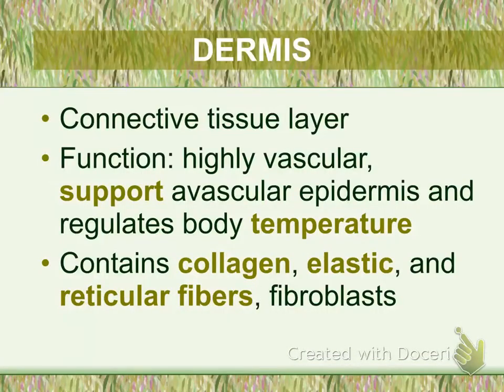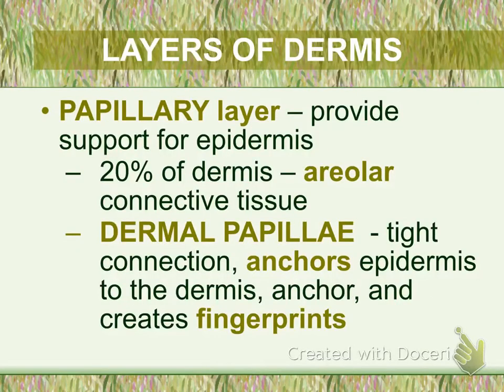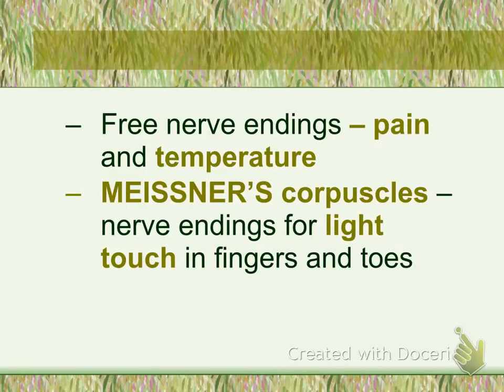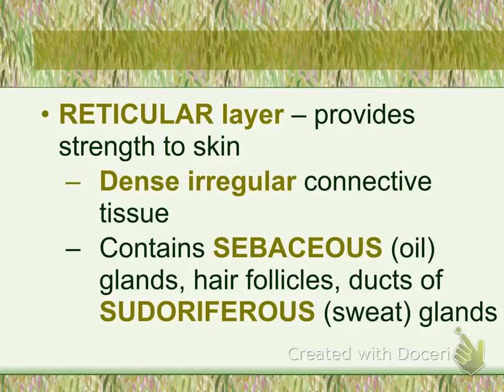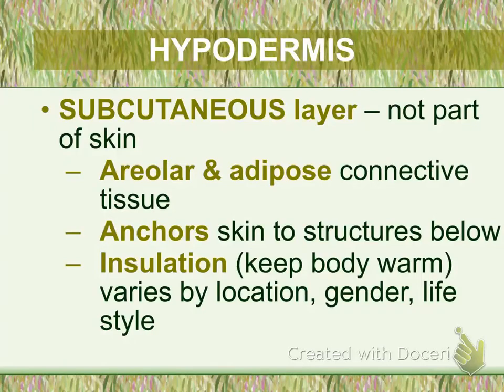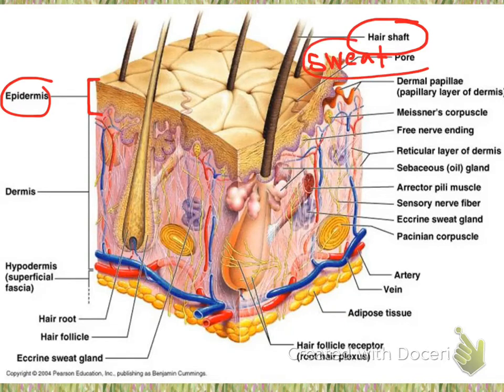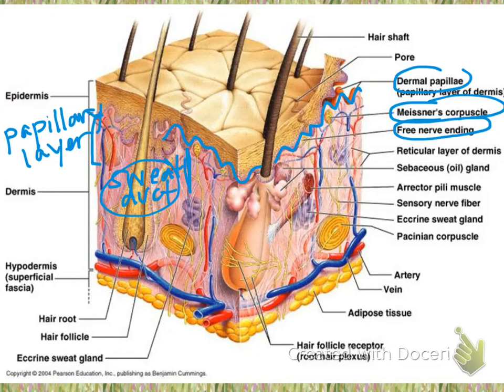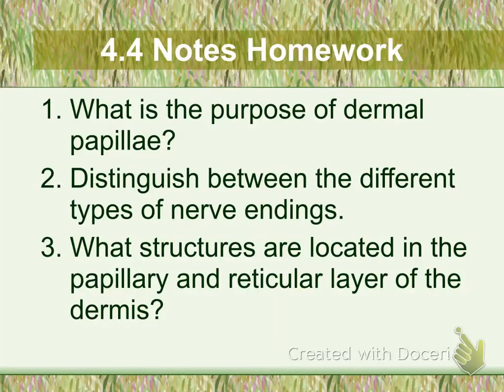4 4 Notes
Dermis & Hypodermis Notes